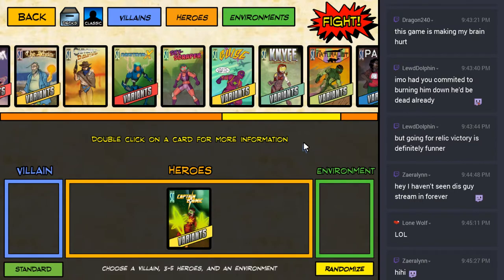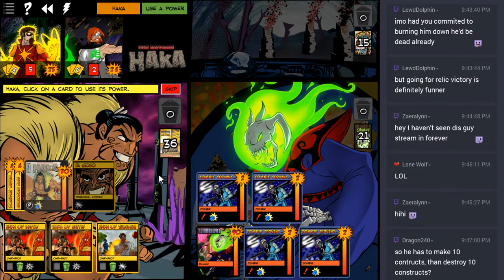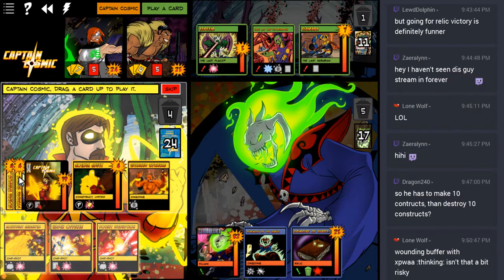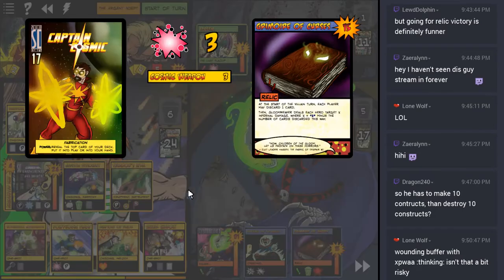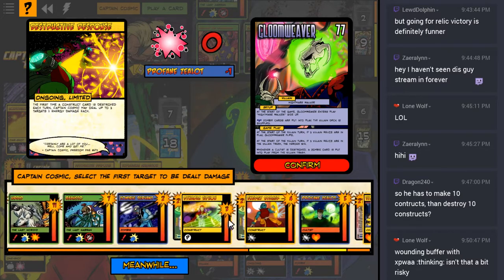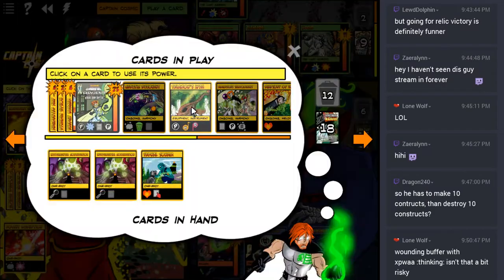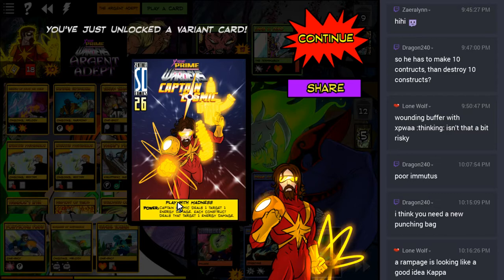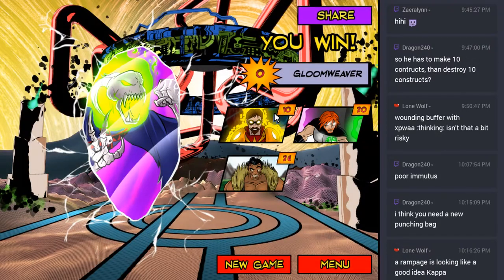Sentinels of the Multiverse Part 116 Xtreme Prime Wardens Captain Cosmic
Exploding Constructs left and right as we unlock Xtreme Prime Wardens Captain Cosmic!

Xtreme Prime Wardens Captain Cosmic:
Win a game in the Enclave of the Endlings with regular Captain Cosmic on the team. At least 10 Construct cards must enter play. By using his own card effects, damage from himself, or damage from Constructs, Captain Cosmic must destroy at least 10 Construct cards.